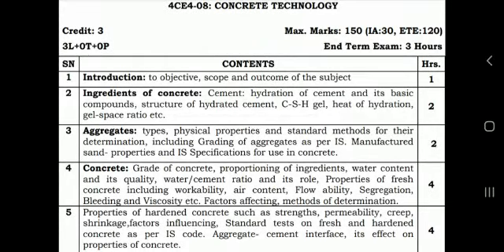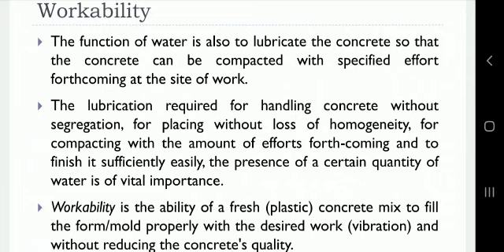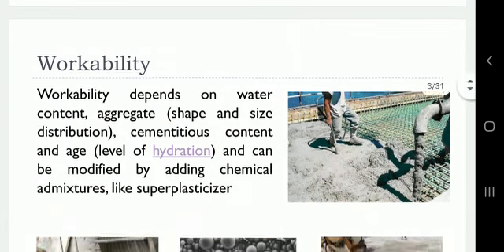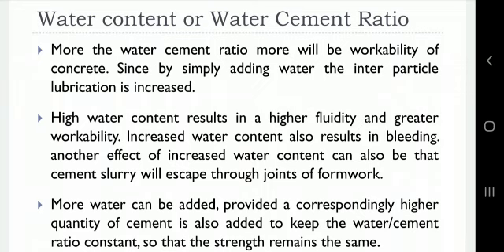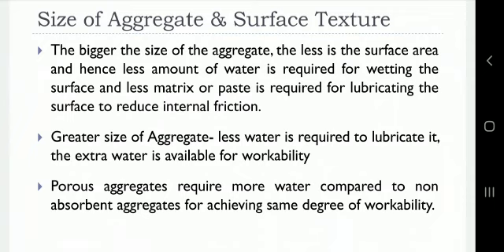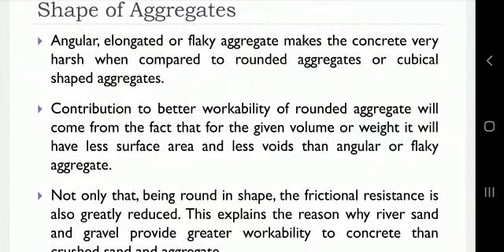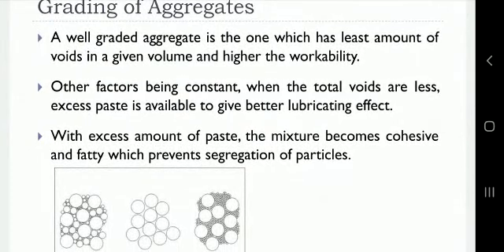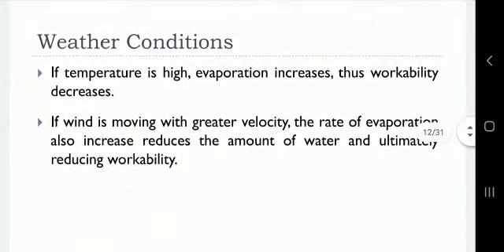CE Topic Properties of Fresh Concrete Concrete Technology by Mr Amit Daiya Asst Professor